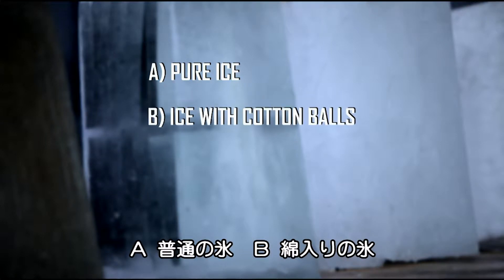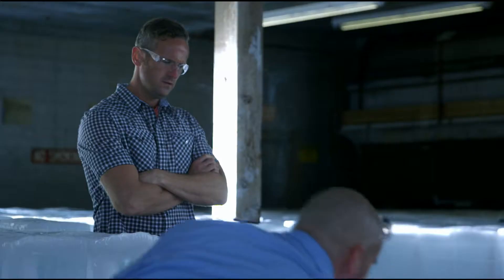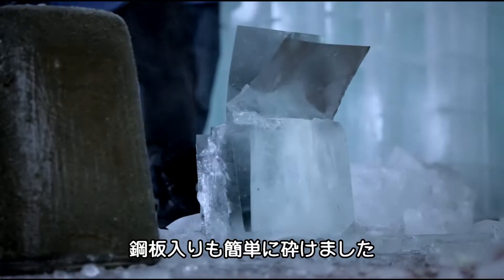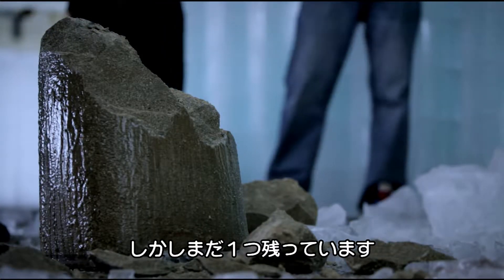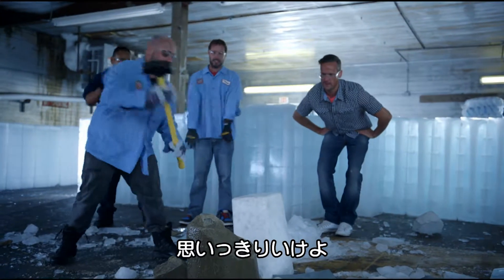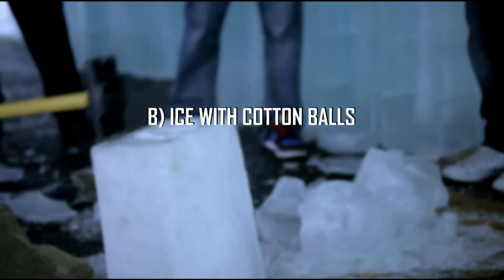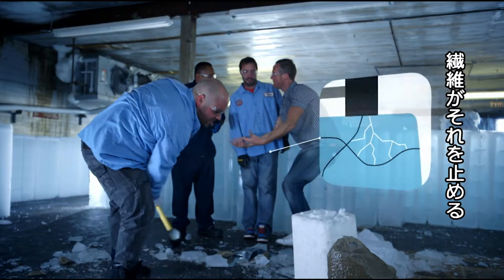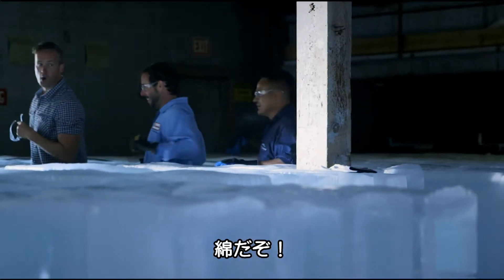どの氷が最も硬いでしょう？ | ナショジオ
どの氷が最も硬いでしょう？

A. 普通の氷
B. 綿入りの氷
C. 鋼板入りの氷
D. 砂入りの氷